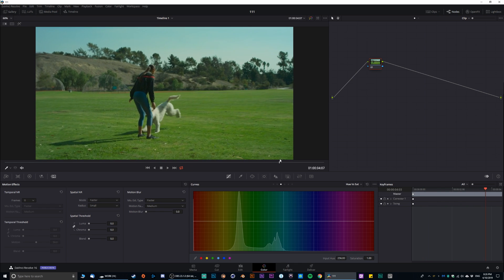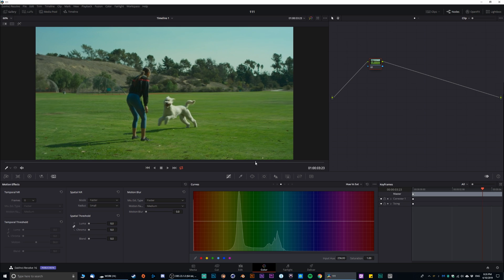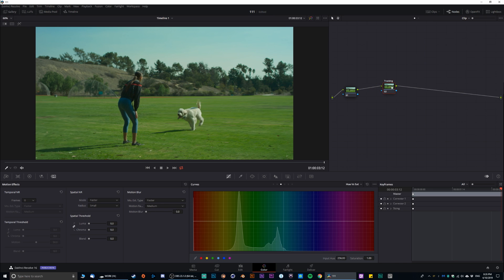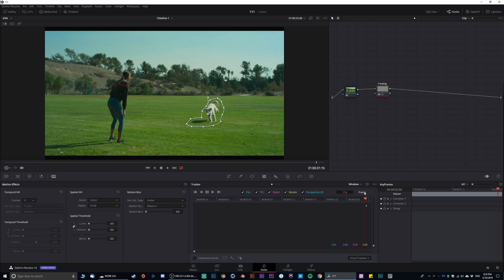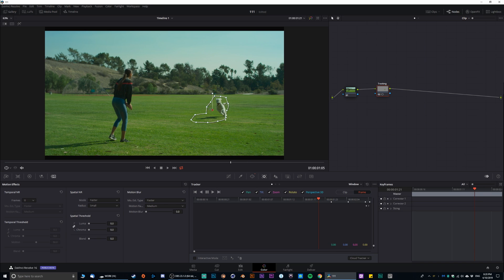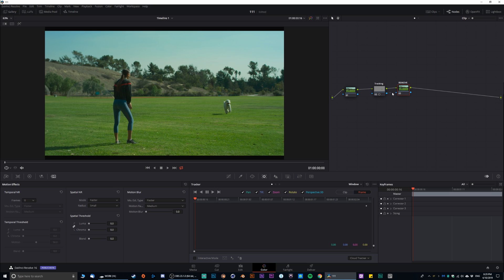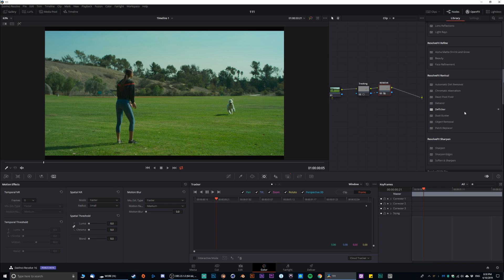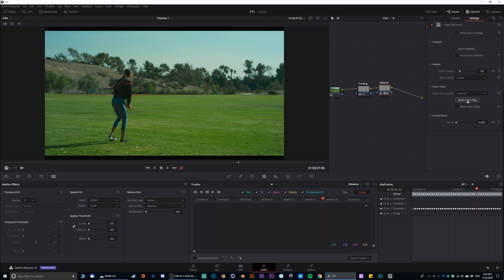Davinci Resolve 16 Object Removal